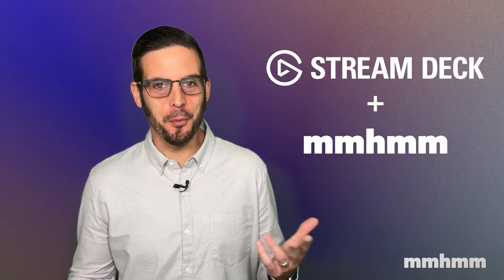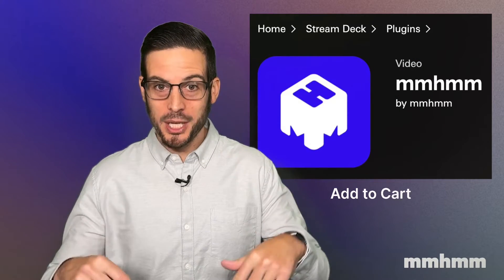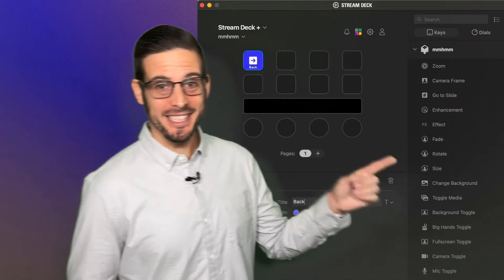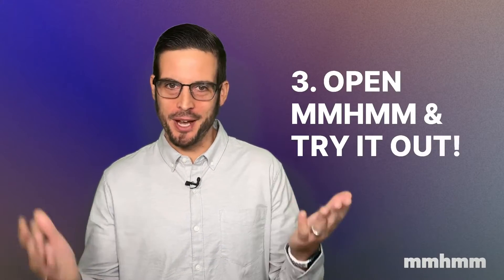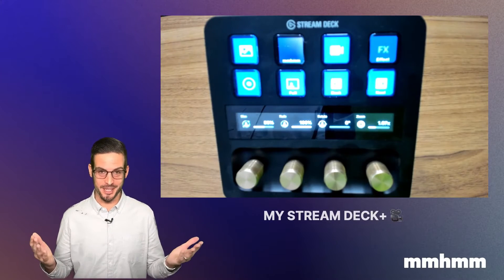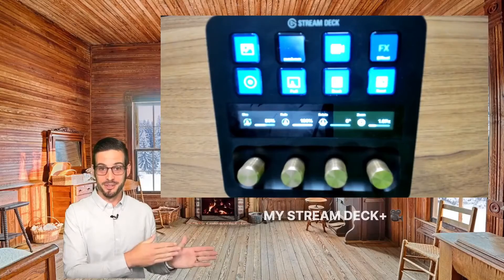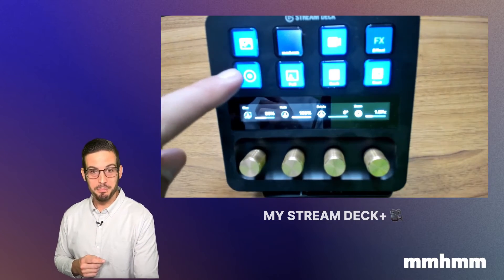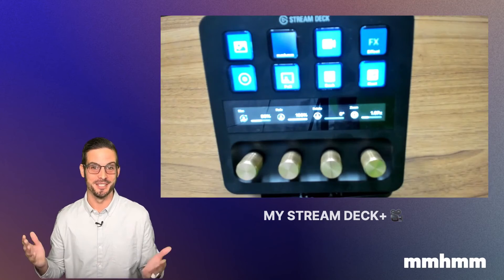Stream Deck + mmhmm | How to set up your Stream Deck for mmhmm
Elgato Stream Deck + mmhmm have come together to create the ultimate presentation plug-in. Michael walks you through how to configure your Stream Deck for success with mmhmm.